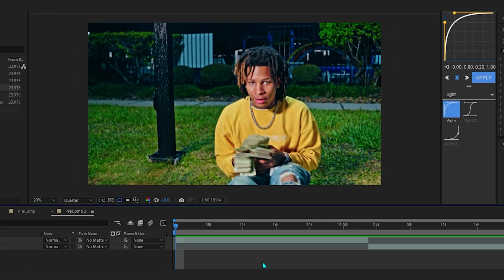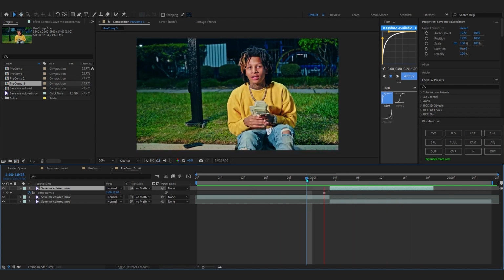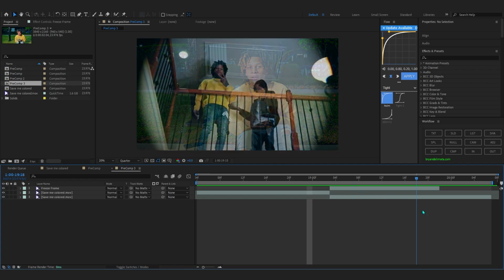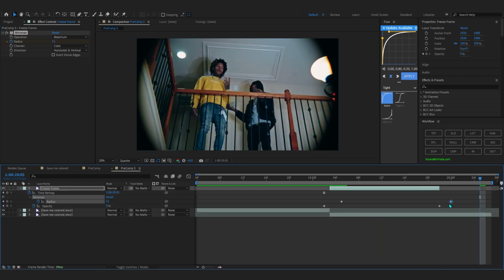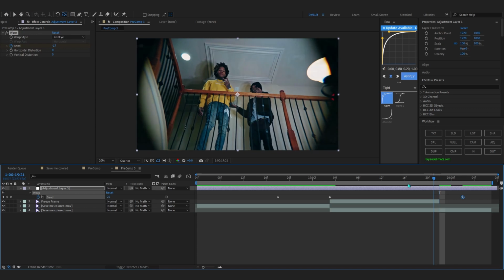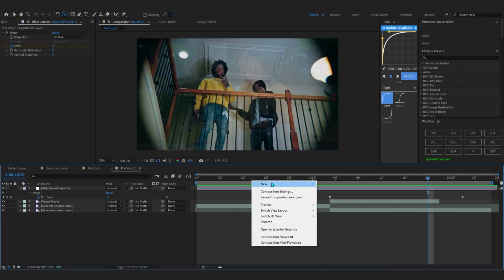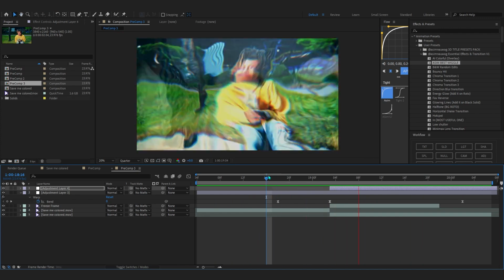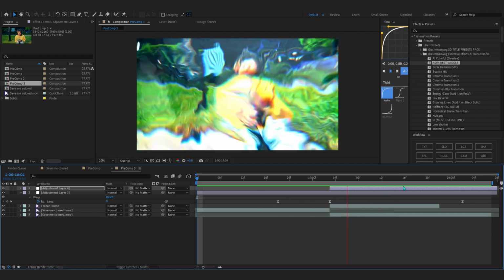WARP/OPTICS FADE Transition in After Effects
In this tutorial you will learn how to make WARP/OPTICS FADE Transition in After Effects